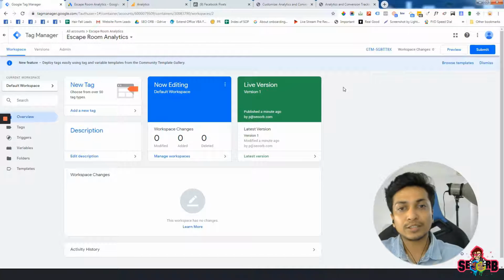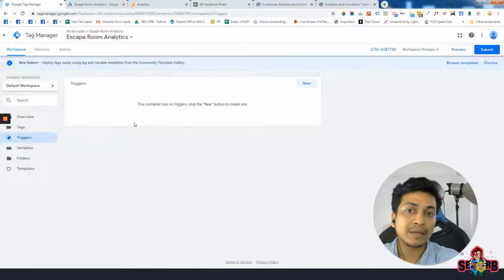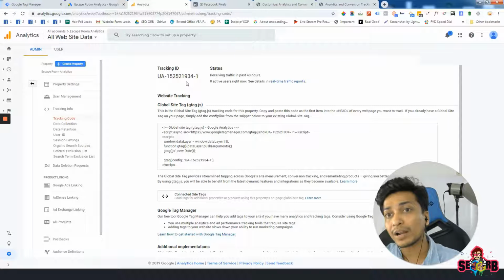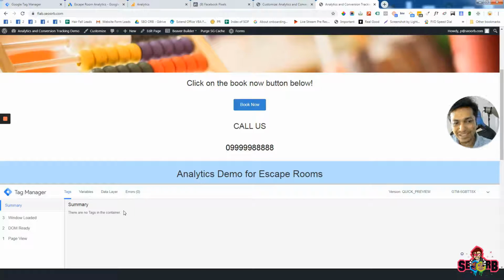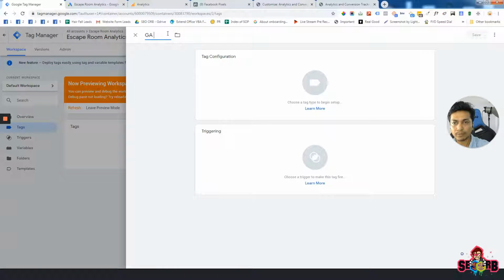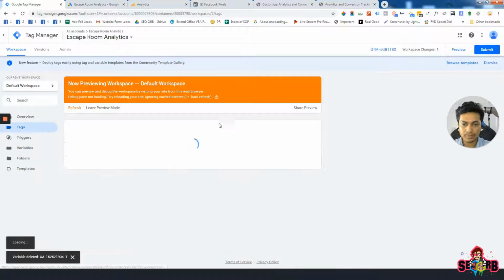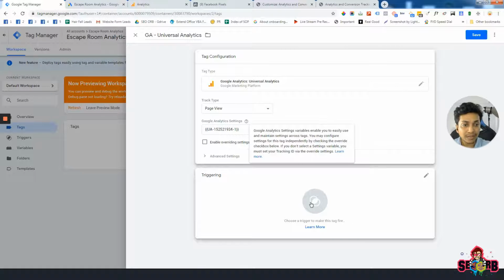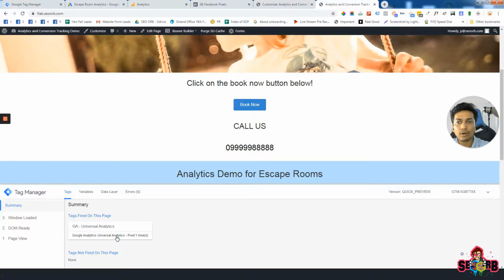Escape Room Analytics and Conversion part 2: Installing Google Analytics with GTM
Free Video Series: Escape Room Analytics and Conversion Video Series

How to Calculate The Cost of Acquistion for Escape Rooms